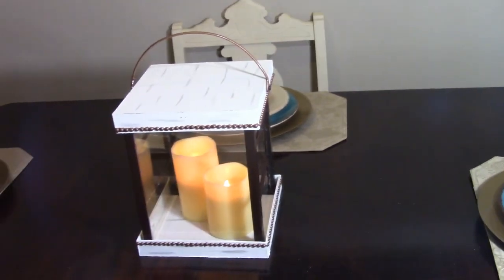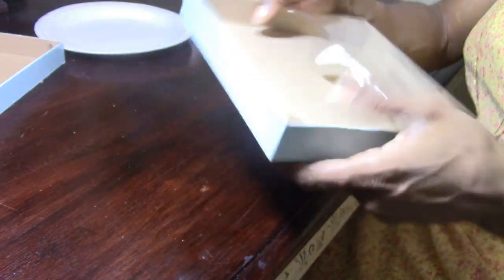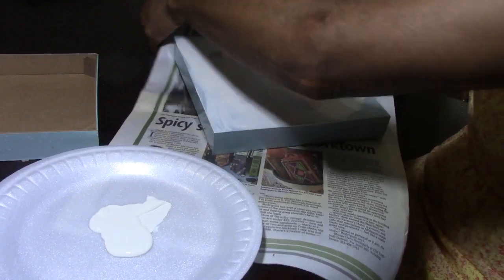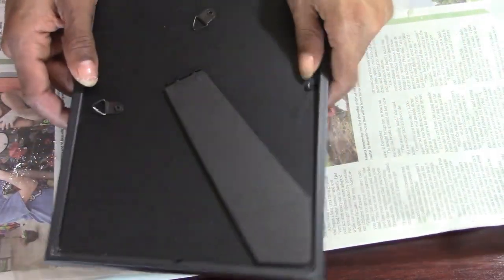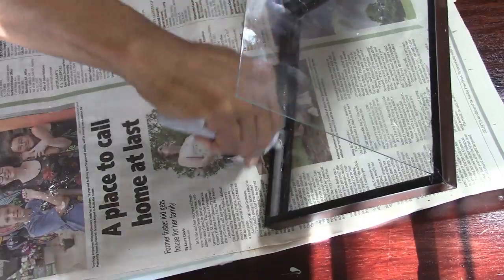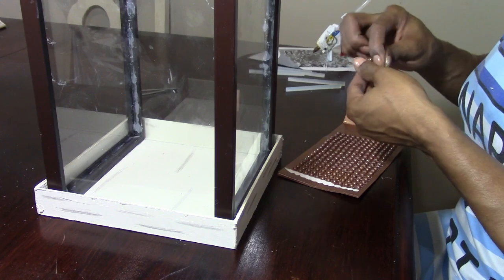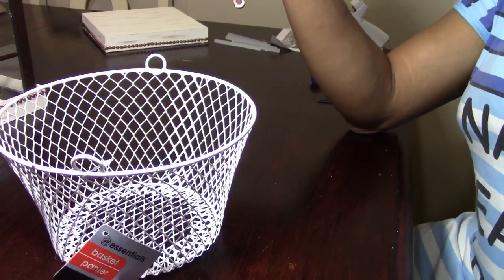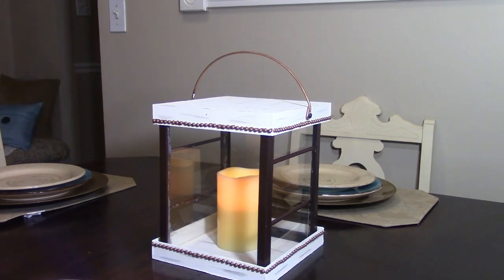Dollar Tree DIY : Latern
Hi guys, Welcome back! Today I am bringing you guys another Dollar Tree DIY. It is a Latern I made using items from the Dollar Tree, all except any paint that I used for this project! Remember guys you can make this your own by using your choice of paint, chioce of color, embellishments, & whatever handle you decide to use if you want a handle. The Dollar Tree now carries the nautical rope which you could use as a handle as well. It's your project; make it your own, but always remember to have fun while doing it!
I hope you guys enjoy this video, if you do please give me a big thumbs up, share me with your family & friends! Thank you so much for wacthing! See you guys in my next video! God bless!

Dollar Tree Items Used:
4 Brown 5x7 Picture Frames
2 Square Mother's Day wood like Wall Plaques
1 Dollar Tree Wire Round Basket w/Handle
4 of the 15 pack Wood Dowels
216 Count Pearl Stickers by Jot

Items not from Dollar Tree:
2oz bottle of Waverly chalk paint color Ivory
Chalk Brush by Waverly (both sold by Walmart)
Pair of needle nose Pliers
E6000 Glue
Hot Glue Gun & Hot Glue Sticks
2- 1/2" wood screws
Rustoleum Metallic Spray paint
Rustoleum Kona Brown Spray Paint